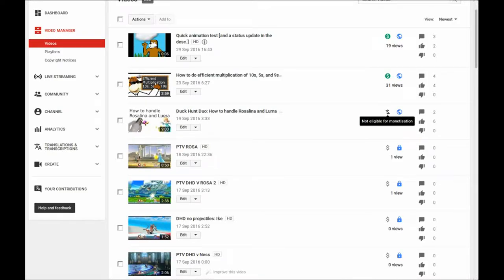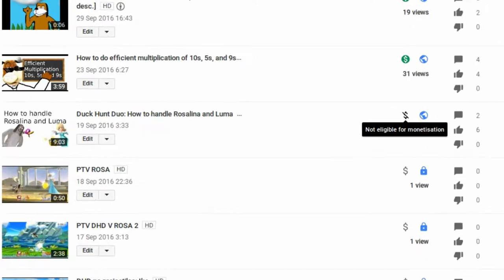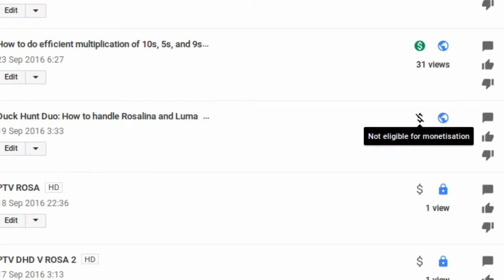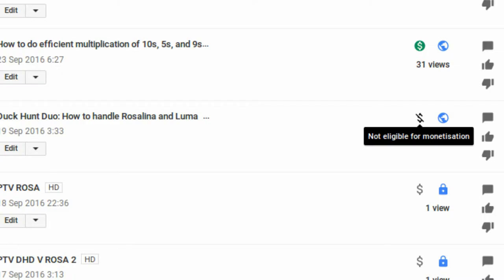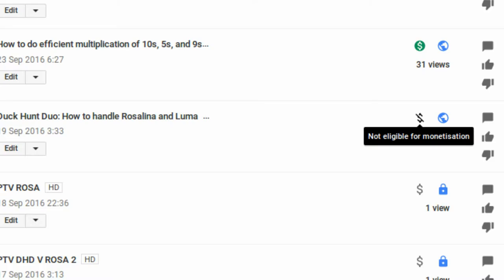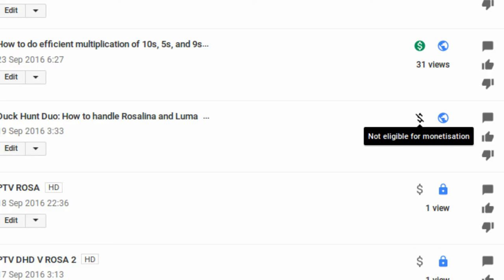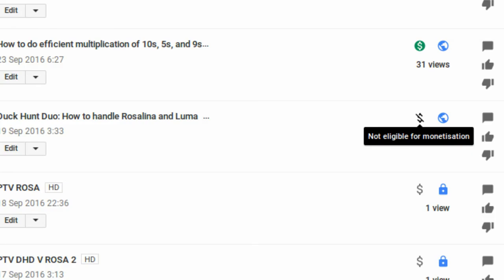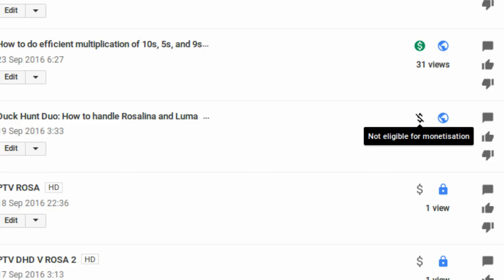Youtube censorship being underhanded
Apparently, silence is golden, especially where youtube and their profiteering are concerned. Sorry to everyone expecting a major video, I just noticed youtube was being a bunch of turds and had to point it out first.